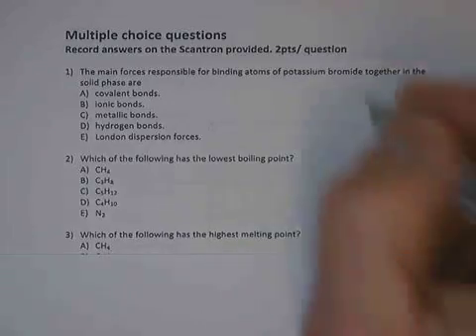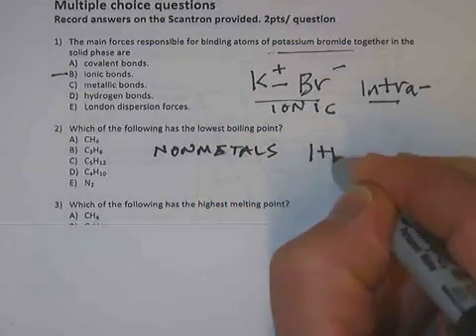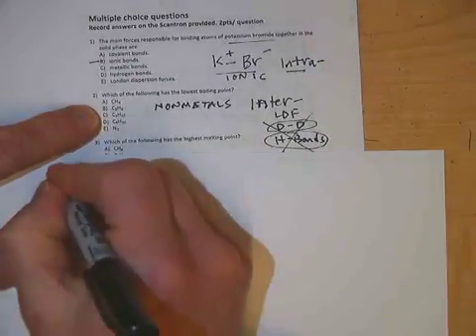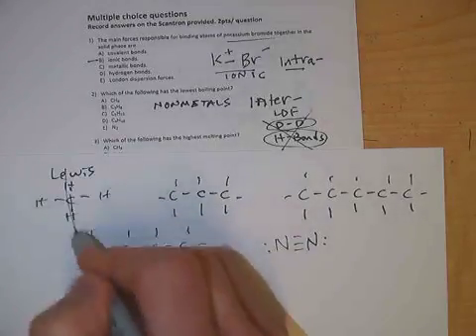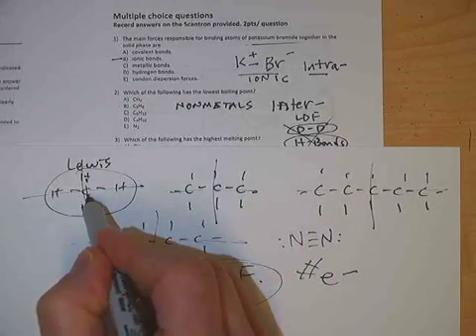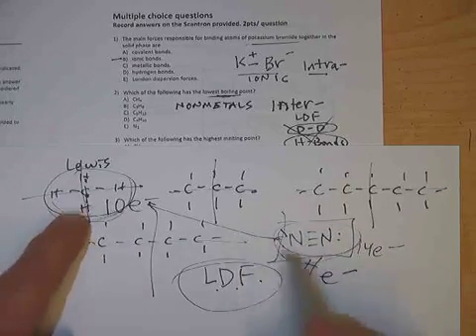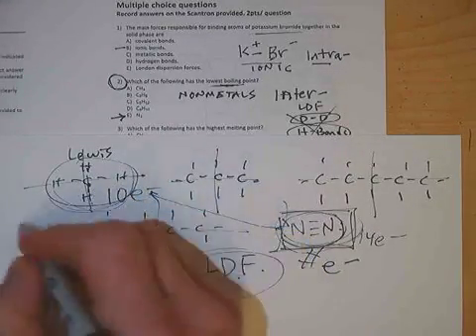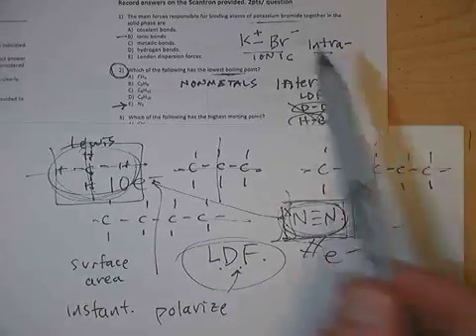ch11 to 13 practice test mp4